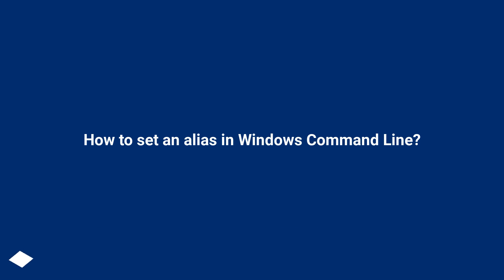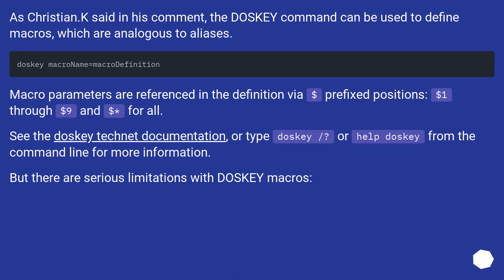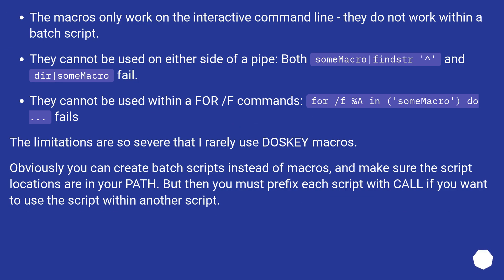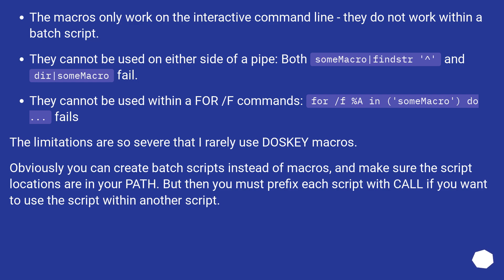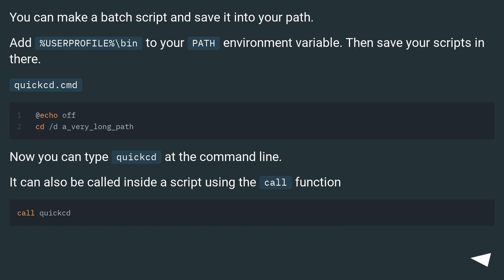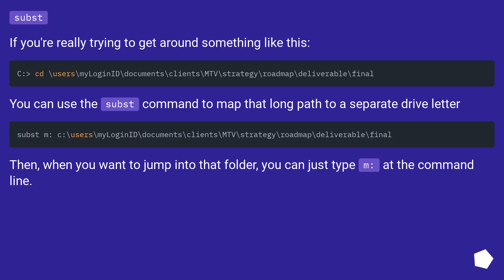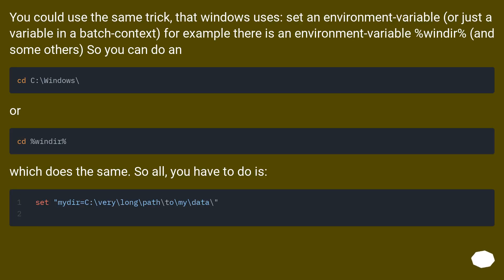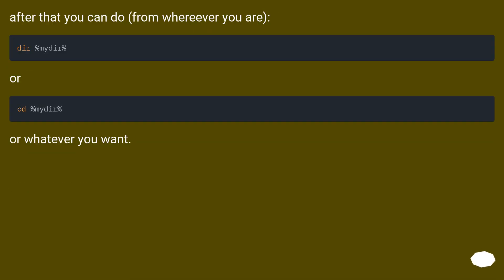How to set an alias in Windows Command Line?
Chapters
00:00 Question
00:37 Accepted answer (Score 114)
02:26 Answer 2 (Score 34)
02:59 Answer 3 (Score 23)
03:42 Answer 4 (Score 10)
04:31 Thank you